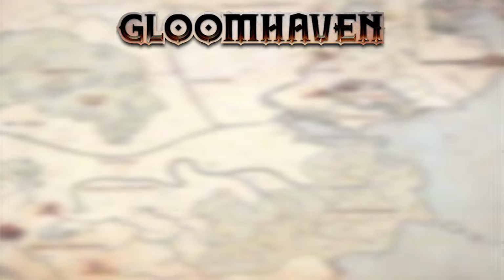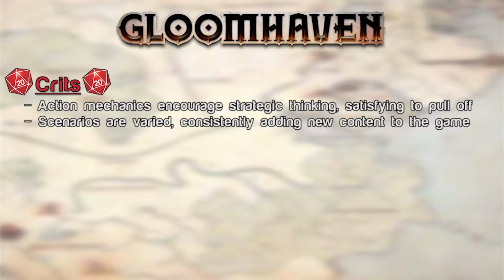Gloomhaven Review | Roll For Crit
Gloomhaven is a somewhat lesser known title that you may have heard people talking about lately. Now, we too, are some of those people. Watch to hear our HOT TAKES on most people's #1 game of 2017, the fantasy campaign behemoth that is Gloomhaven.